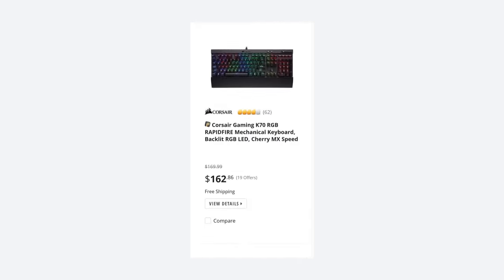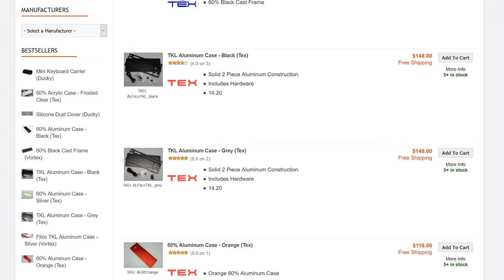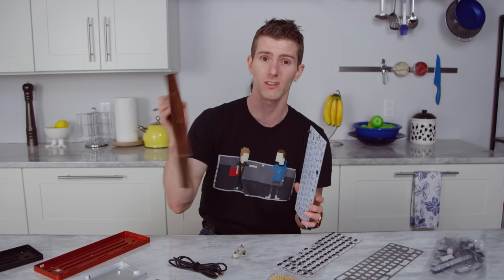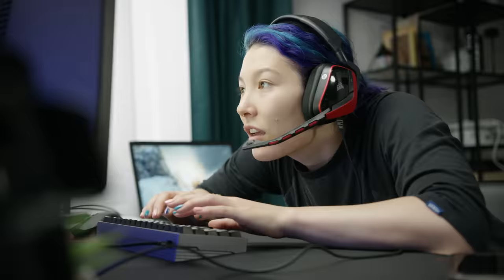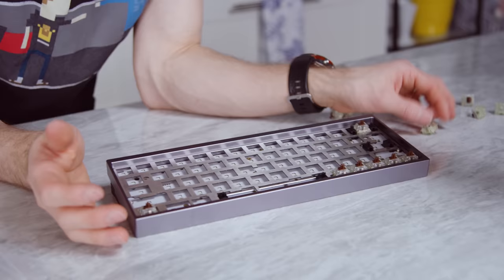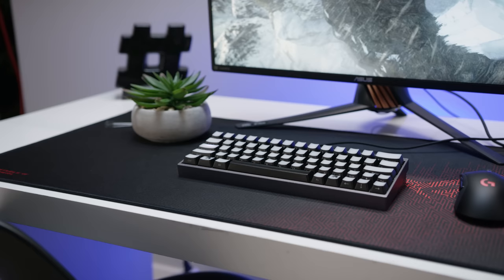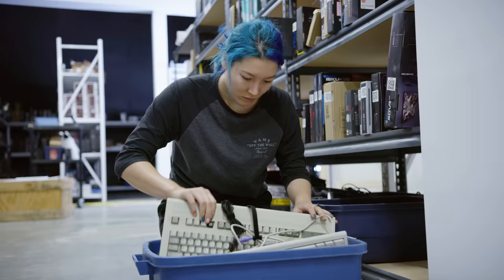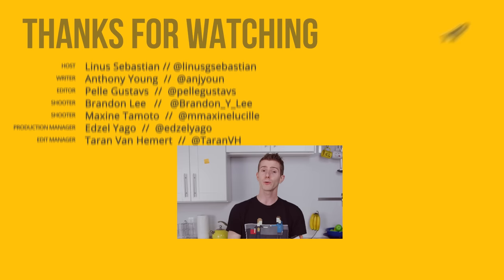Can You Build Your OWN Mechanical Keyboard??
In a world where mechanical keyboards are mass-produced... One man decides to build his own CUSTOM DIY mechanical keyboard!

Get iFixit's Pro Tech Toolkit now for only $59.95 USD